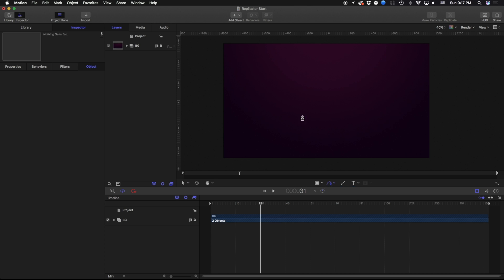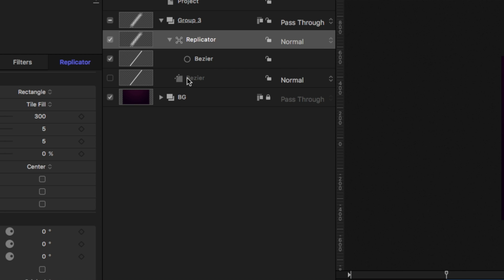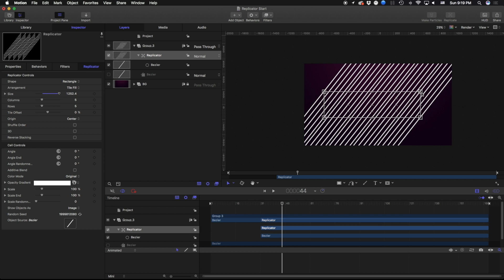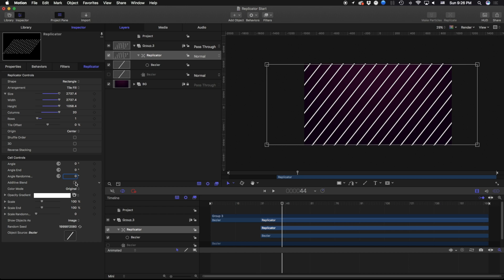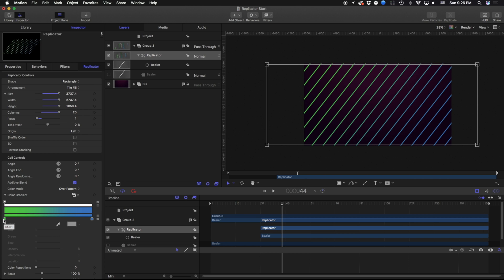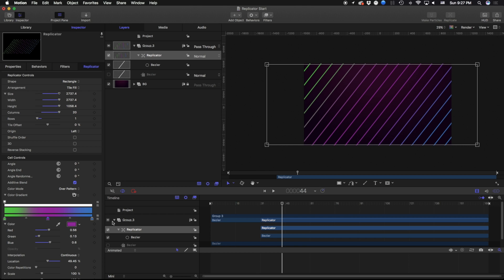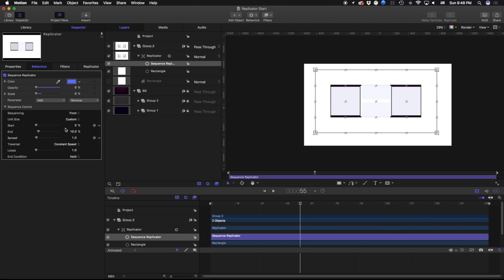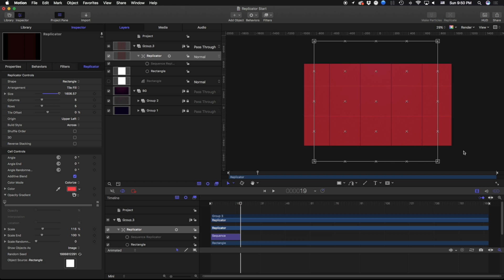Intro to Replicators - Apple Motion Professional Training 8 by AV-Ultra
Apple Motion Professional Training series 08- Replicators
Learn the basics of building replicator systems in Apple Motion.

What are Replicators?
How is a Replicator different than an Emitter?
How to make and work with Replicators
Creating a background using Replicators
Sequence Replicator behavior

0:00 introduction
0:30 Getting Started
0:51 Making a replicator
1:10 What does a replicator do?
1:30 The main difference between an Emitter and Replicator
1:56 A tour of Replicator controls
3:19 Cell Controls
3:30 Replication angles
4:33 Color Mode
5:31 Replicator Scale

7:12 Making things a little more complex
7:46 Replicating Layer Groups
9:00 Altering Layer anchor point for Replication
9:48 Replicating Replicators
12:18 Sequence Replicator Behavior
14:33 Adjusting the Sequence Replicator
15:57 Adding multiple parameters to a Sequence Replicator
16:47 Building an example using Replicators
18:40 Using a Text Sequence Behavior

All replicators contain replicator cells,  a source for the cells, and the replicator system layer.  Learn how to set colors, and replicator shapes, as well as opacity over life in this intro to replicators.

In this lesson learn about replicators, How they work, create a background using simple shapes, and lastly how to animate replicators using the Sequence Replicator behavior.

Special thanks to Ukramedia which inspired this lesson.
Replicator functions are similar to After effects Repeater function and since he didn't have a lesson focusing on creating those in Motion I decided too.